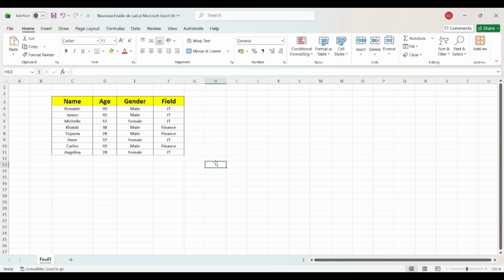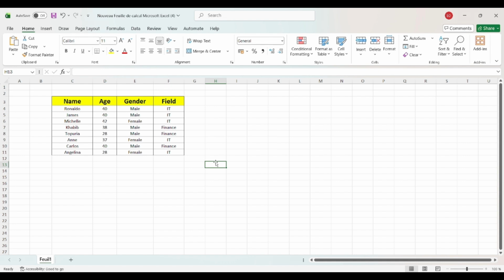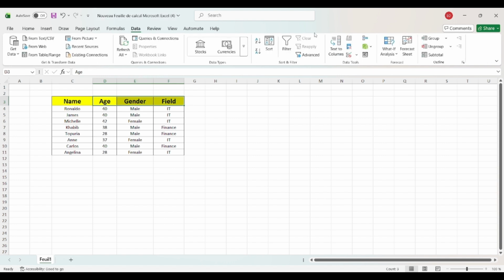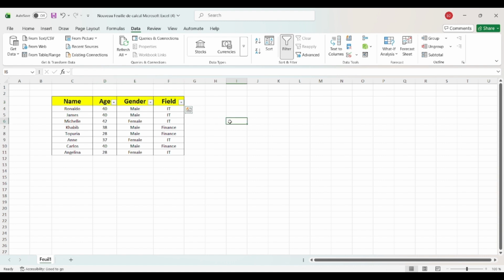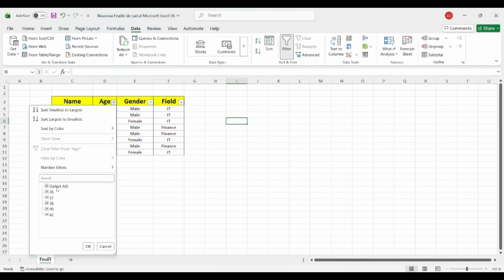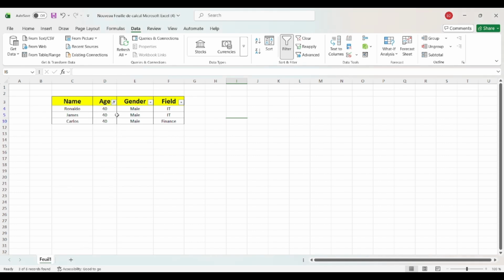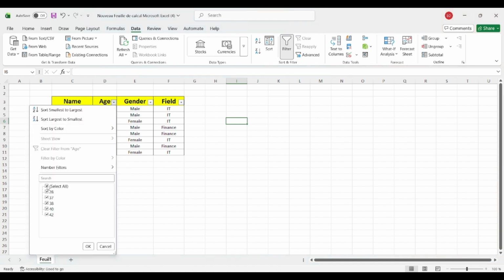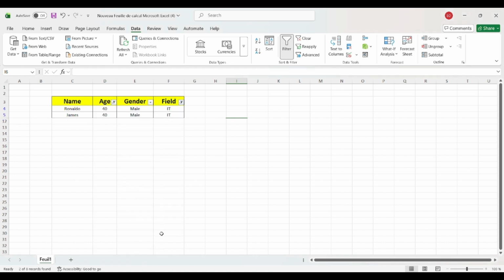How to Filter Data in Excel (Step-by-Step Tutorial)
Learn how to filter data in Excel step by step! In this quick and easy Microsoft Excel tutorial, you'll learn how to activate filters, filter data by specific values, combine multiple filters, and clear filters when you're finished.

Whether you're a beginner or simply want to improve your Excel skills, this tutorial will show you exactly how to use Excel filters to quickly find the data you need.

In this video, you'll learn:

How to activate filters in Excel
How to filter a column by specific values
How to apply filters to multiple columns
How to combine multiple filters
How to clear a filter and display all your data again

📌 Microsoft Excel | Excel Tutorial | Data Filtering